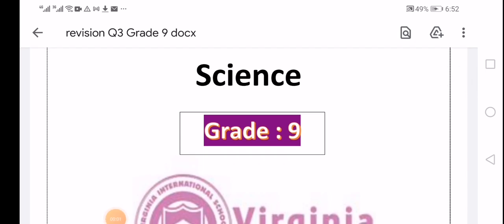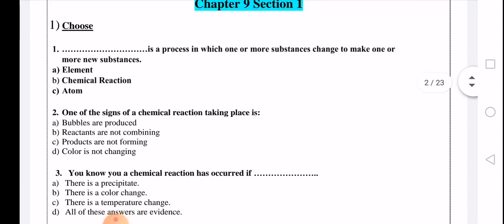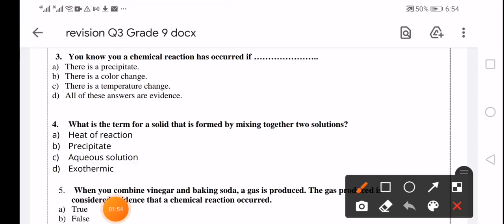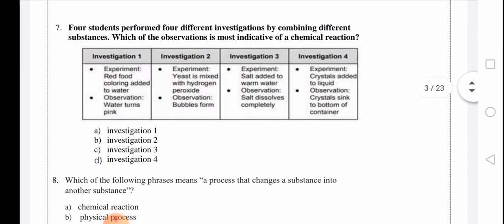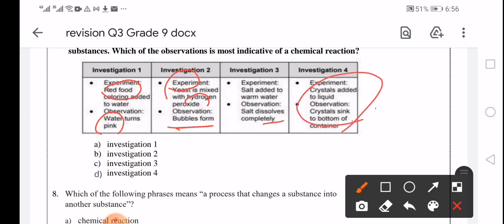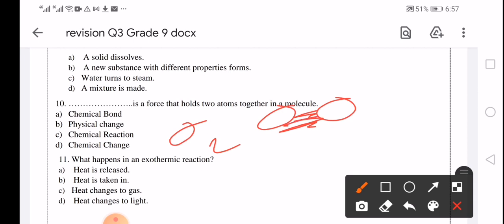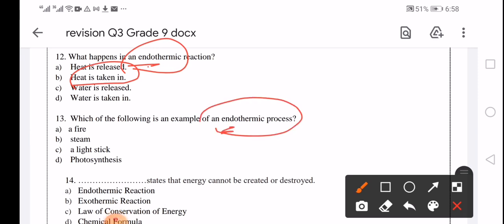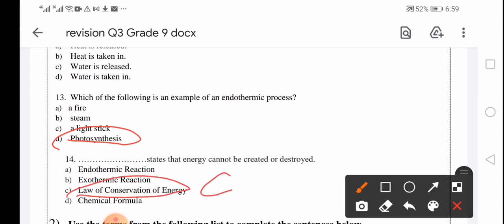Q3 science grade 9 revision 1